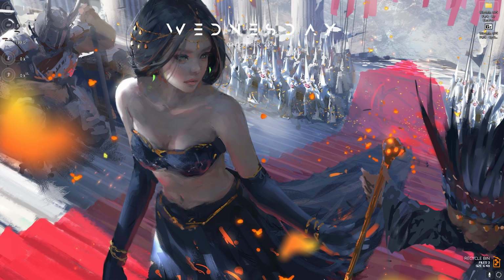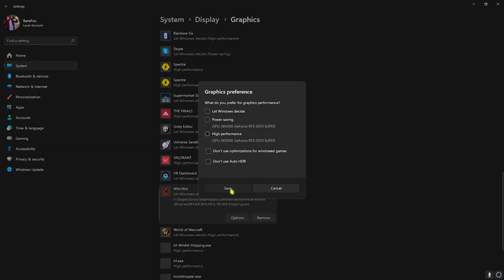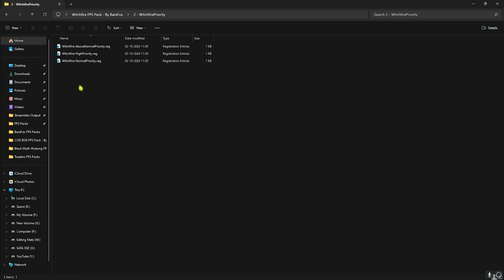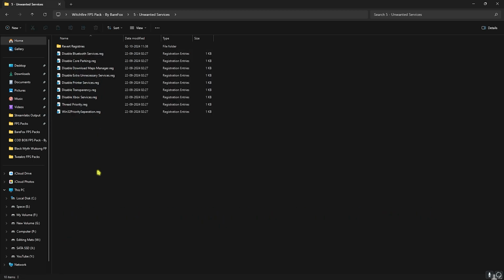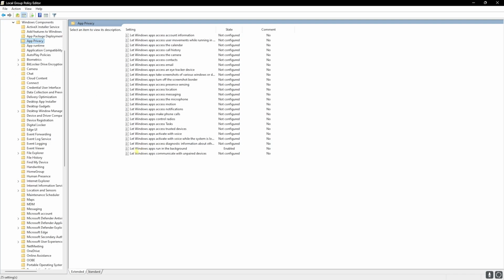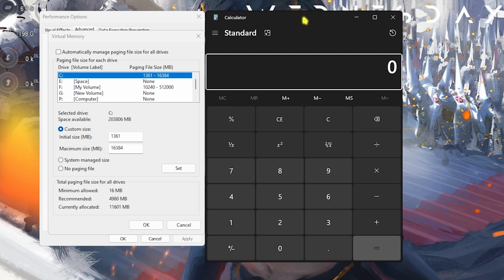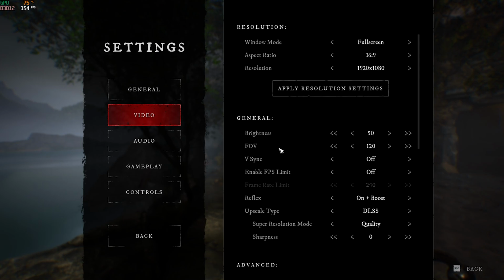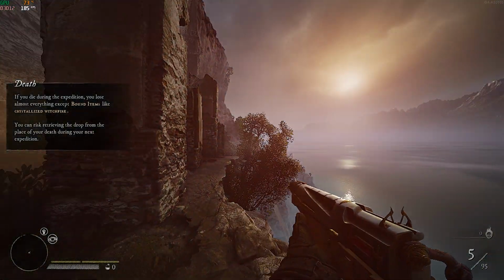Witchfire - BEST Settings for FPS BOOST, Fix Lags and Stutter on ANY PC📈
Discover the best Witchfire settings for MAX FPS on any PC! Optimize Settings for FPS BOOST, Fix Lags and Stutter on ANY PC Boost your performance and enjoy smooth gameplay with these optimized graphics tips.

🔽 Download Links 🔽

▬▬▬▬▬▬▬▬▬ஜ۩۞۩ஜ▬▬▬▬▬▬▬▬▬
▬▬▬▬▬▬▬▬▬ஜ۩۞۩ஜ▬▬▬▬▬▬▬▬▬

🔽 Timestamps 🔽
0:00 - Amazing Intro
0:21 - Essential Windows Settings
0:42 - Graphics Settings
1:26 - Create a Restore Point
1:45 - CPU Optimizing Registry
2:07 - Witchfire Optimizing Registry
2:19 - RAM Optimizing Registry
2:33 - Clean Temporary Files
2:49 - MSI Mode Utility Tool 3.0
3:06 - Disable Unwanted Services
3:28 - Disable Startup Apps
3:50 - Local Group Policy Editor
4:22 - De-Animate Windows
4:48 - Setup Virtual Memory
5:22 - Service Optimization
5:52 - Best In-Game Settings
6:59 - Amazing Outro